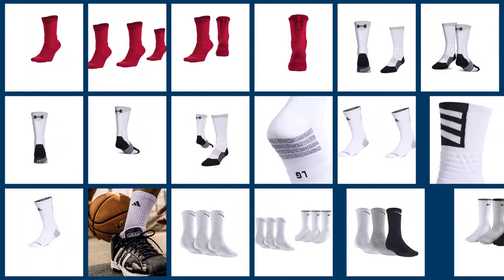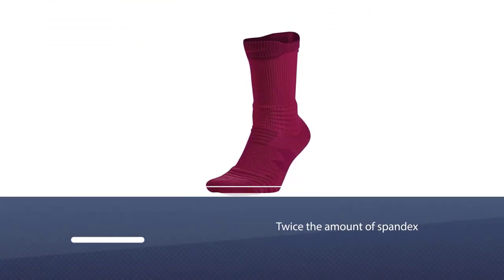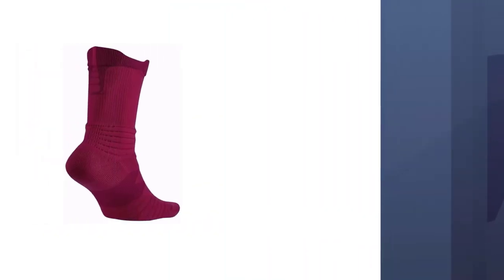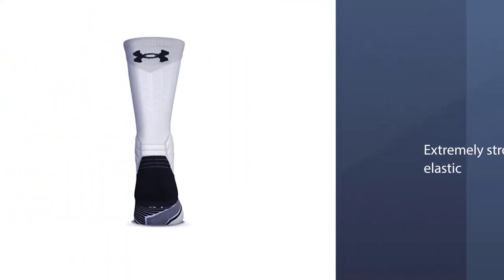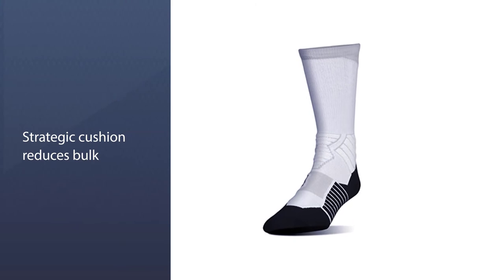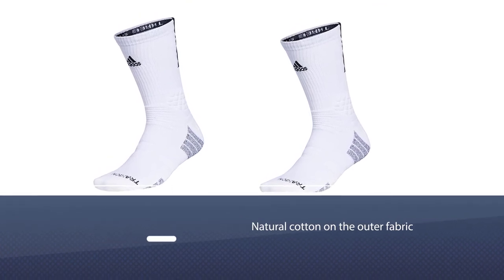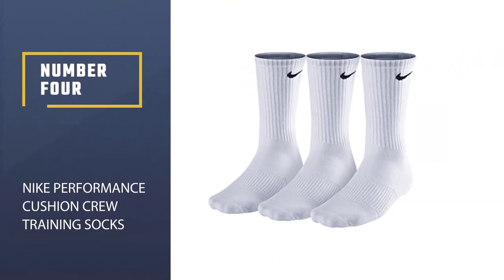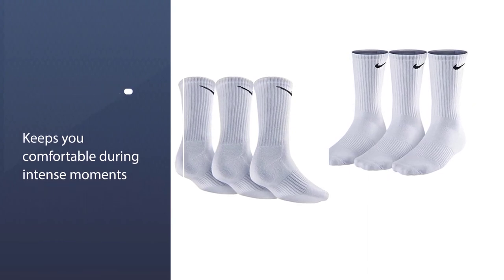Best Best Basketball Socks in 2024 [Top 5 Review and Buying Guide]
Best Basketball Socks featured in this Video:
NO. 1. Nike Elite Versatility Crew Basketball Socks
NO. 2. Under Armour Adult Drive Basketball Crew Socks
NO. 3. adidas Creator 365 Basketball Crew Socks
NO. 4. NIKE Performance Cushion Crew Training Socks

🕝Timestamps🕝
0:06- Introduction
0:28 - Nike Elite Versatility Crew Basketball Socks
1:14 - Under Armour Adult Drive Basketball Crew Socks
1:54 - adidas Creator 365 Basketball Crew Socks
2:46 - NIKE Performance Cushion Crew Training Socks

What are basketball socks?
Basketball socks are a type of socks that can really make a difference when you are playing basketball! They protect your feet from fatigue, help you avoid blisters, and make playing basketball much more fun.

 in future reviews. We welcome all your comments.